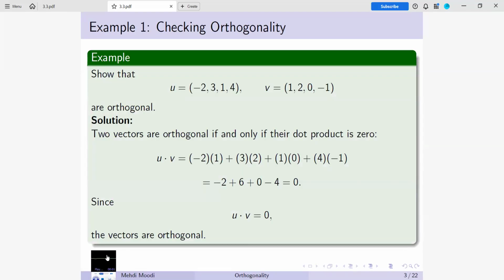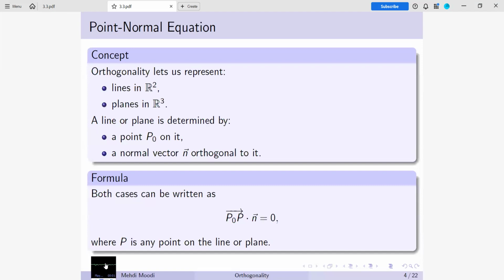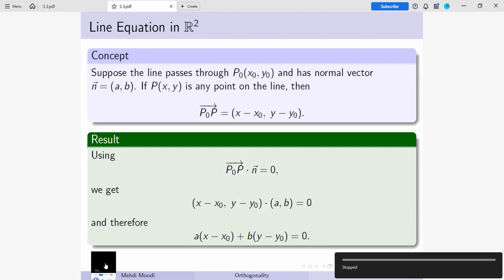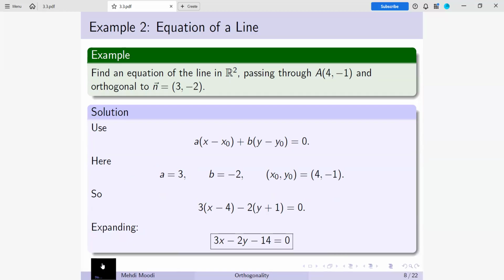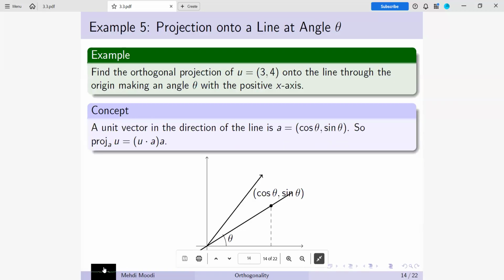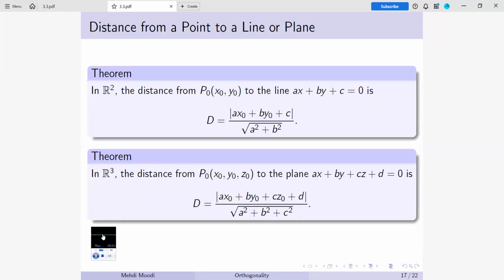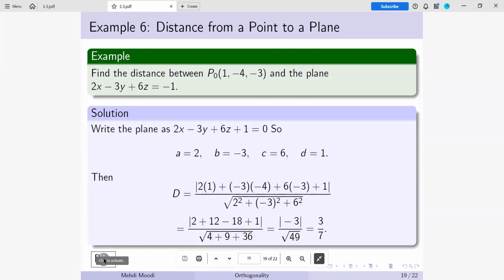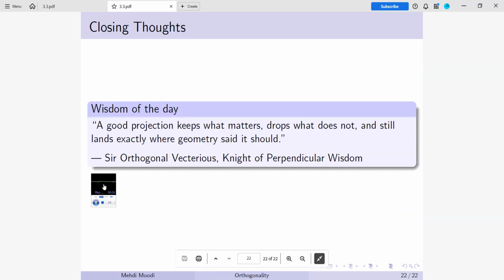3.3 Orthogonality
In this video, we dive into one of the most important ideas in linear algebra: **orthogonality**. We look at what it means for vectors to be perpendicular, how the **dot product** helps us detect orthogonality, and how these ideas lead to powerful tools like the **point-normal equation**, **orthogonal projection**, and **distance formulas**.

This lesson covers both the geometric meaning and the algebra behind orthogonality, with clear worked examples throughout.

Topics covered in this video:

* Orthogonal vectors
* Orthogonal and orthonormal sets
* Using the dot product to test orthogonality
* Point-normal equation of a line in R2
* Point-normal equation of a plane in R3
* Writing equations of lines and planes from a point and a normal vector
* Orthogonal projection of one vector onto another
* Decomposing a vector into parallel and perpendicular components
* Projection theorem
* Pythagorean theorem in Rn
* Distance from a point to a line
* Distance from a point to a plane
* Distance between parallel planes

Worked examples include:

* Checking whether two vectors are orthogonal
* Finding the equation of a line from a point and a normal vector
* Finding the equation of a plane parallel to the yz-plane
* Computing the projection of one vector onto another
* Projecting a vector onto a line that makes angle theta with the x-axis
* Finding the distance from a point to a plane
* Finding the distance between two parallel planes

This video is great for students taking:

* Linear Algebra
* Calculus III
* Vector Geometry
* Any course involving vectors, planes, and dot products

If orthogonality sounded scary at first, don’t worry. By the end of this lesson, it will just feel like vectors politely standing at 90 degrees and minding their own business.

🎓 Instructor: Mehdi Moodi
📚 Course: Linear Algebra
📍 Dawson College